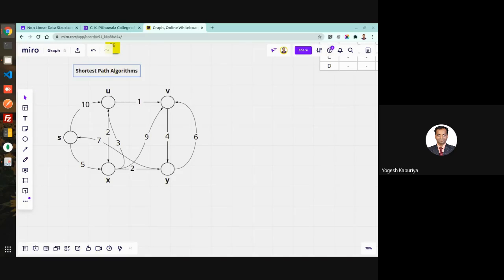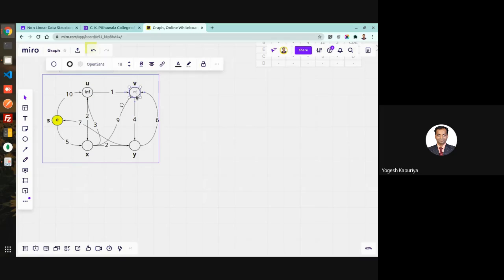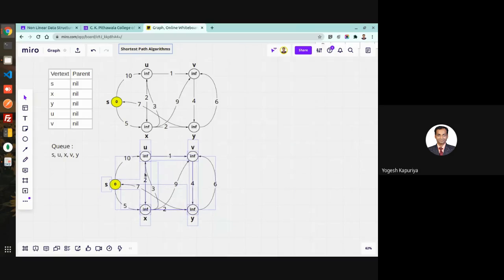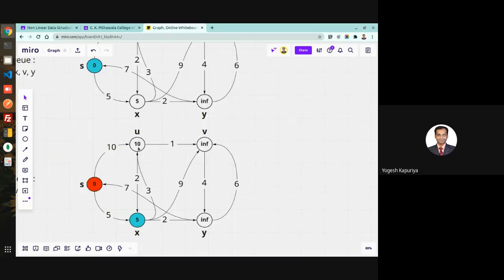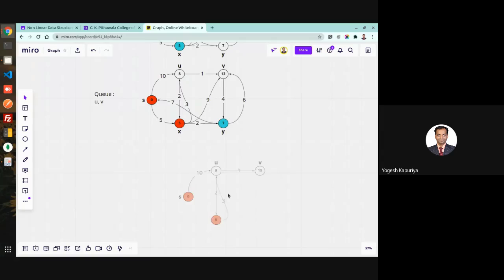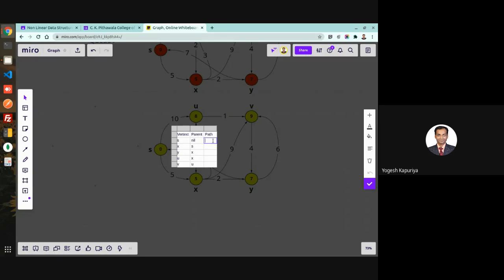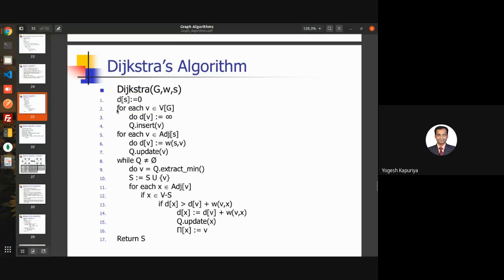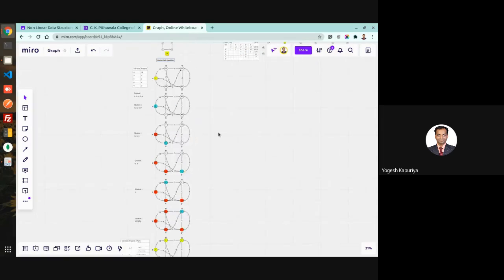Shortest Path Algorithm | Graph Theory | Data Strcutures